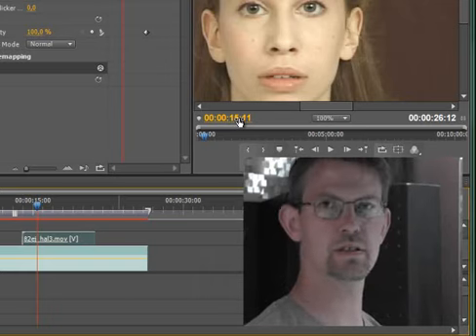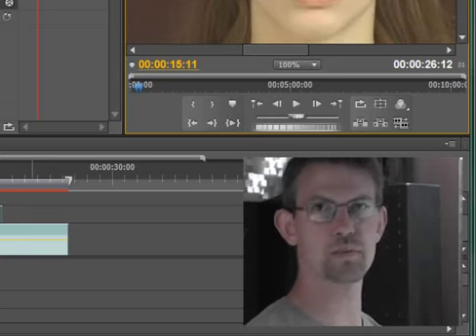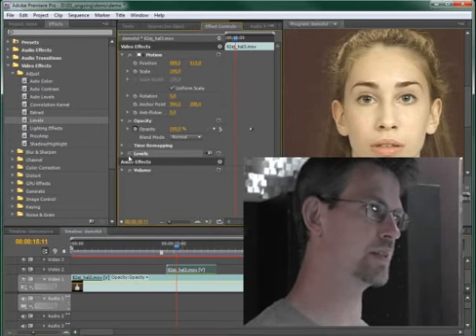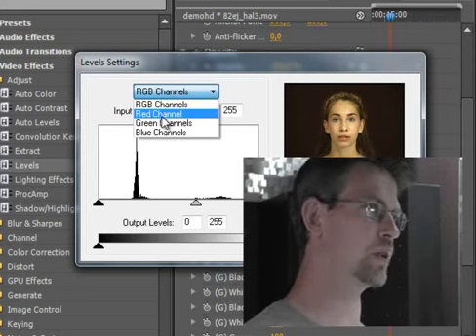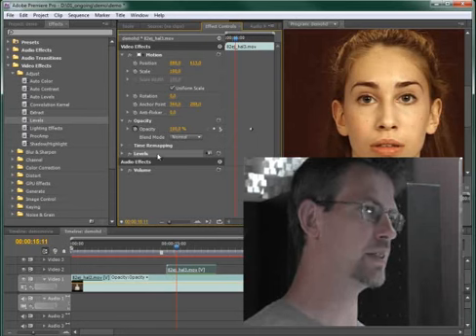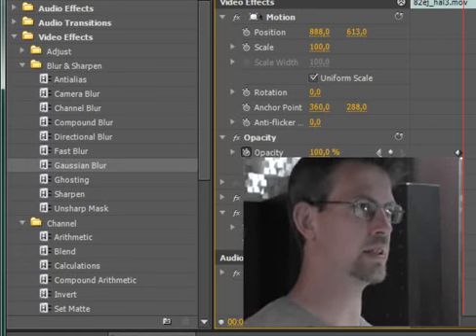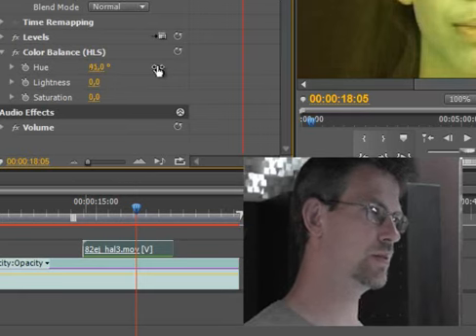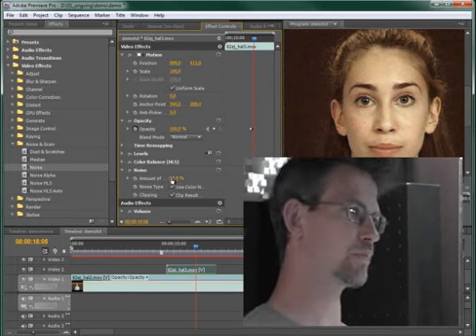Adobe Premiere tutorial 04 - adding effects